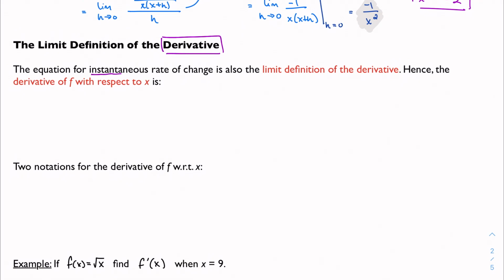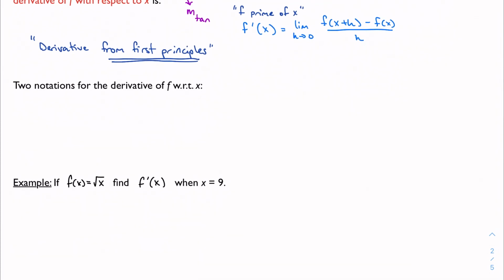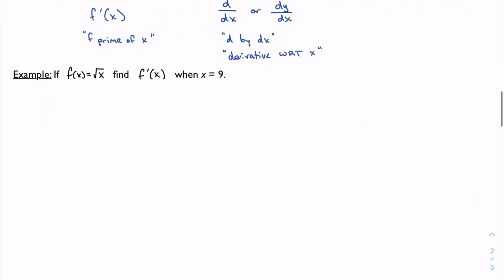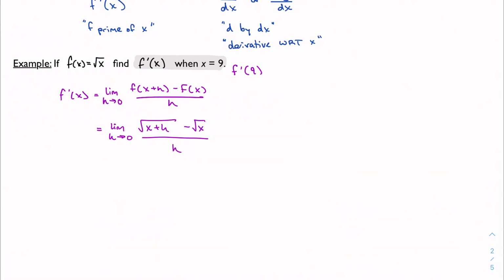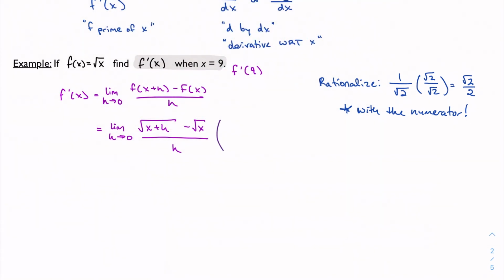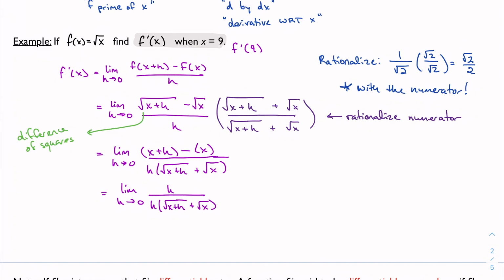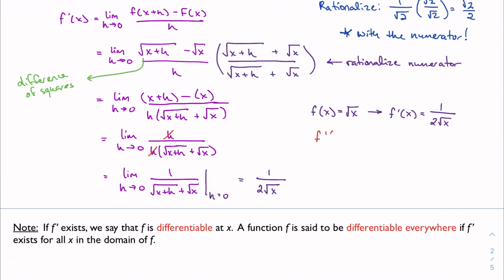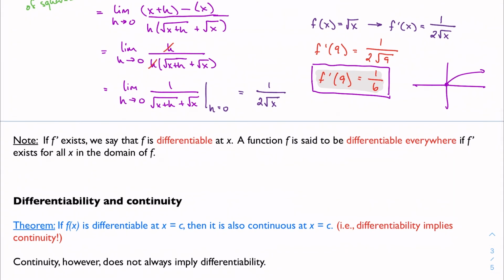4.2, part 2: The limit definition of the derivative (IB Math AA HL 1)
Examples taken or adapted from Mathematics: analysis and approaches, higher level (Oxford)